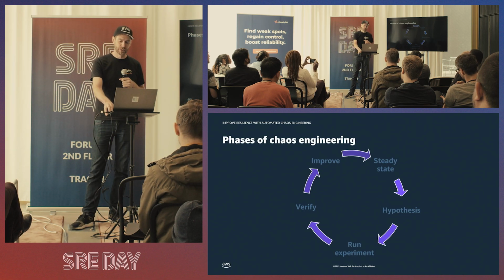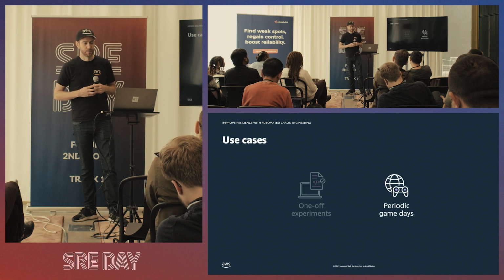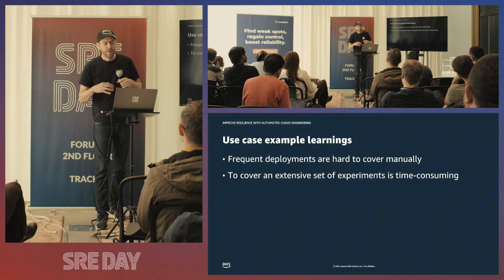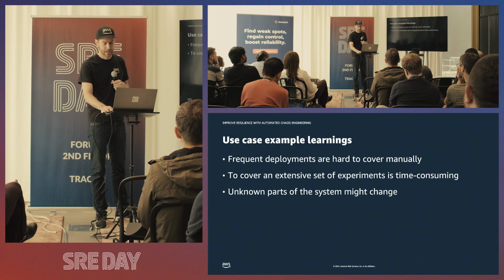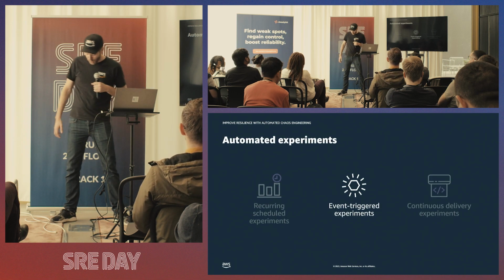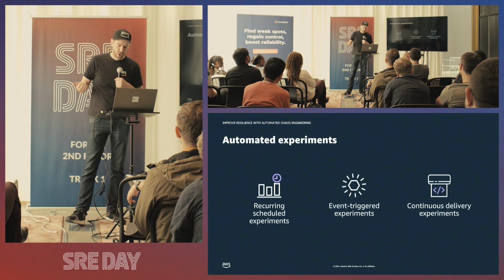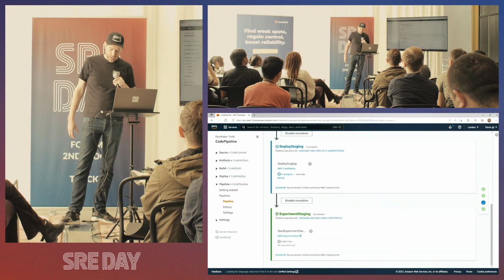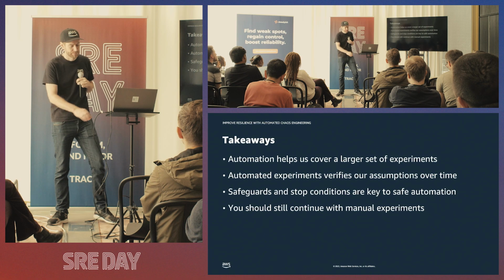Improve resilience with automated chaos engineering | Gunnar Grosch | SREday 2022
What is the most valuable outcome? This is the most important question to answer before starting an engineering metrics program. In this talk I discuss which dev team metrics matter most, the outcome they produce, and pitfalls to avoid when starting a metrics initiative.

SREday 2022 took place on September 15 & 16 2022 in London, UK.

0:00 Intro
0:07 Talk